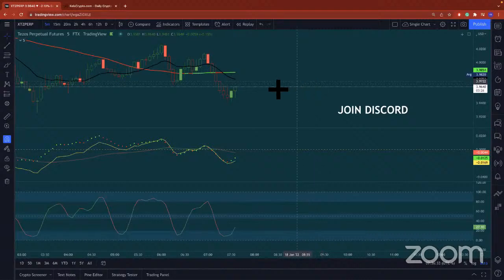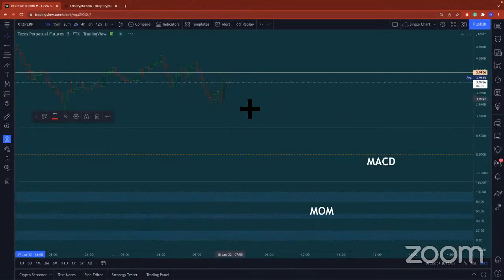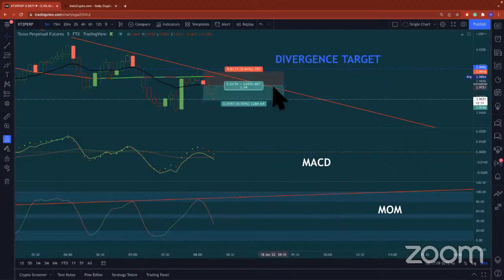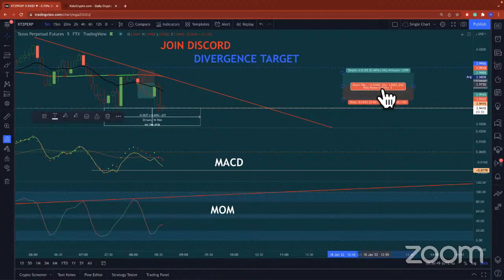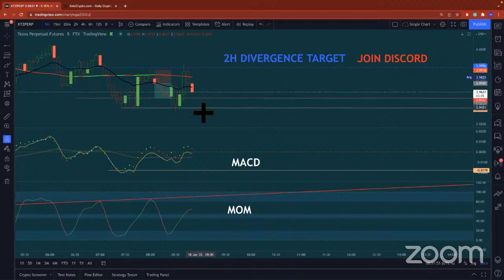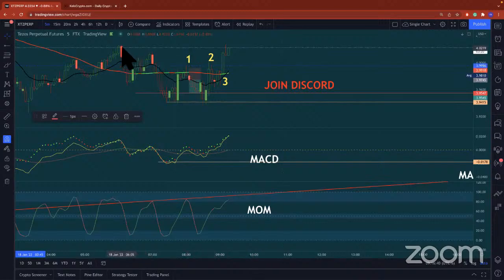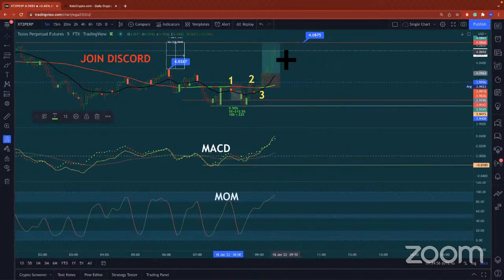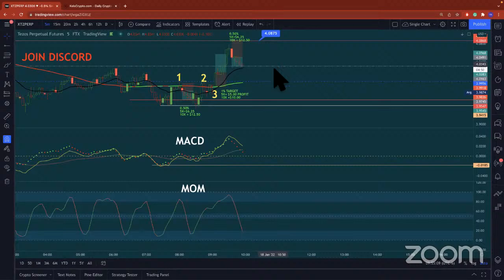LIVE SCALPING 5 MIN CHART XTZUSDT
BOOM SHAKA LAKA MONEY IN THE BANK! $35 MADE OFF $250 TRADES 14% MADE LIVE!

1- Take positions on divergence only
2- Target, take profit, 0.30% - 0.50%
3- Leverage 5x to 10X
4- Stop Loss is swing high

bc1qtps3ypq6mdlw0vnsv5wn5qzfzdzcwcwae487qt

0x142e2f6185D9c14aA74246F37851d853Bc10D93e

r96Jyz126ED6sW97GhfkVXsR1XGPeaR6rN

LMqwG8ZKbZfsuH36xf5hipGZEqeKpjEbDa

ADA
addr1qy2zat0dw0ay57k70jtzjatz387a4qlpwv649akcet4heds596k76ul6ffadulyk996k9z0am2p7zue42tmd3jht0jmqr26ekf